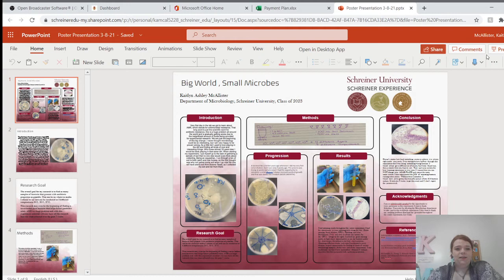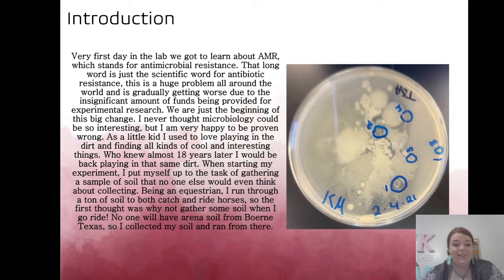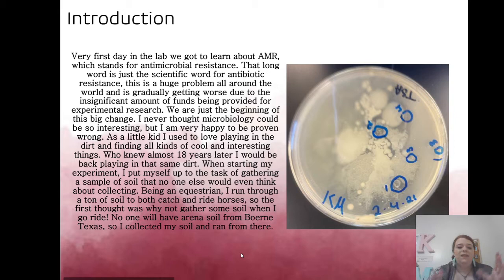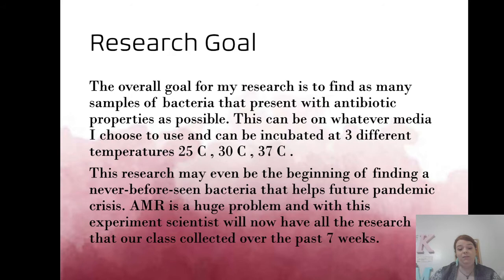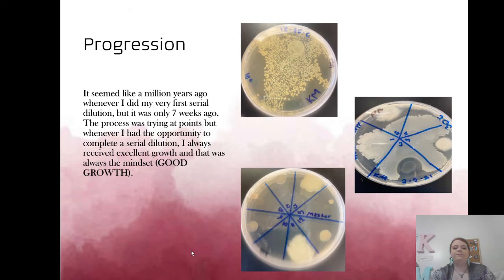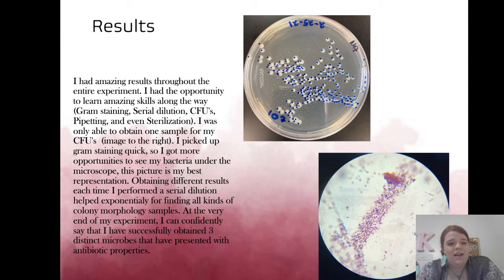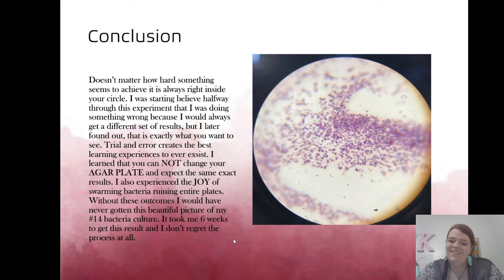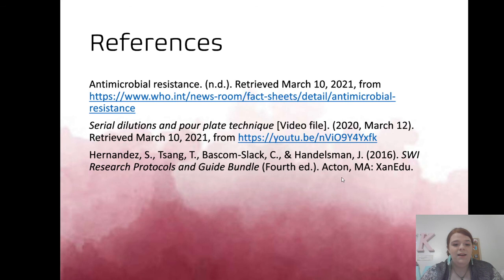Microbiology Lab Presentation :)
This is my final presentation for my section of microbiology, the video has me in the background discussing all of the objectives that went along with my experiment.
(Micro 2021)